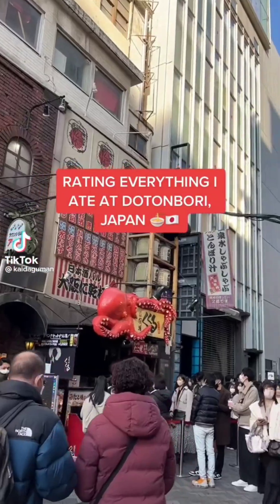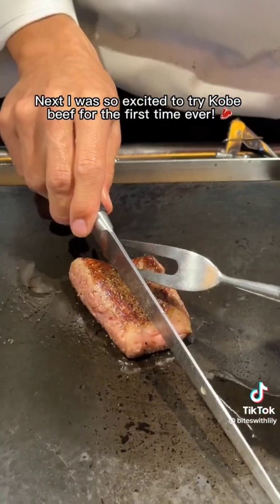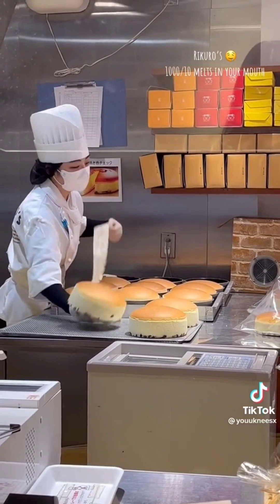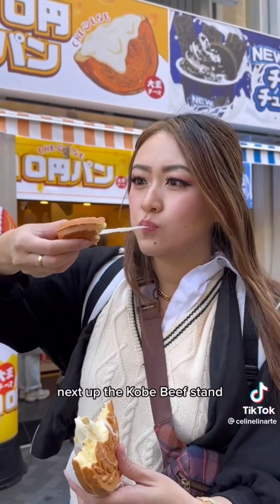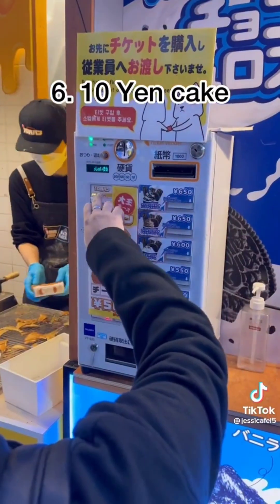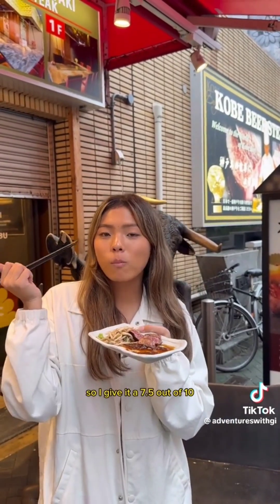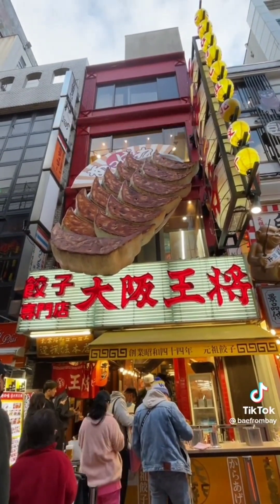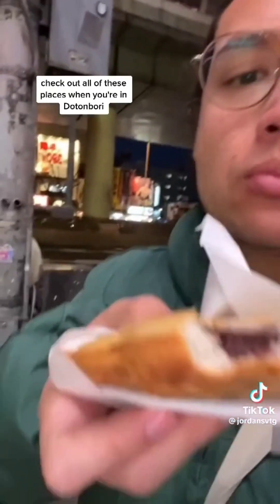🏵️ Everything I ate at DOTONBORI, Japan pt. 1 🏵️ | Tiktok Compilation